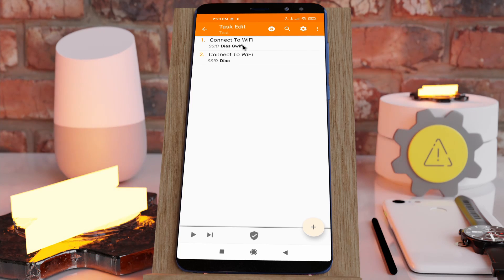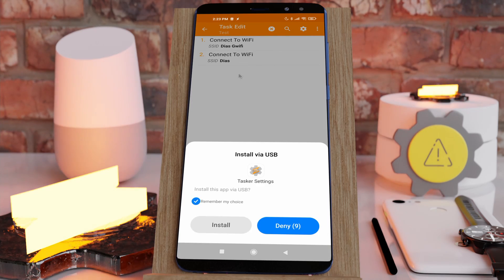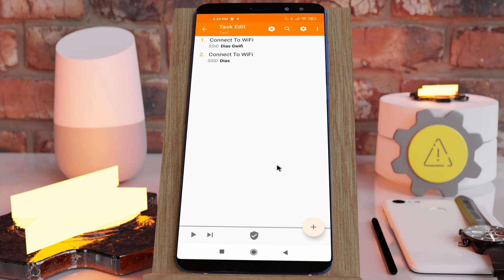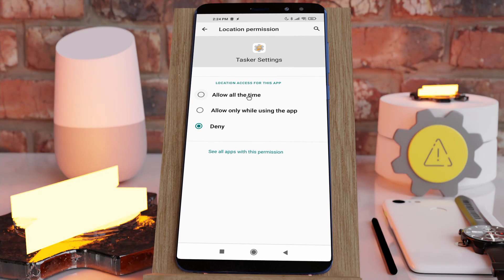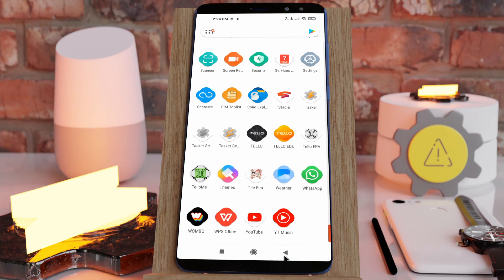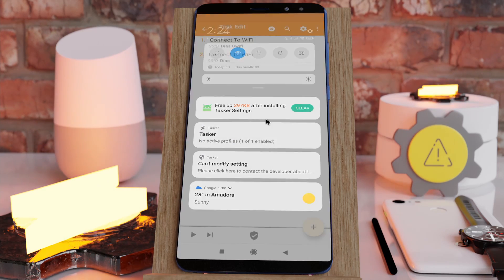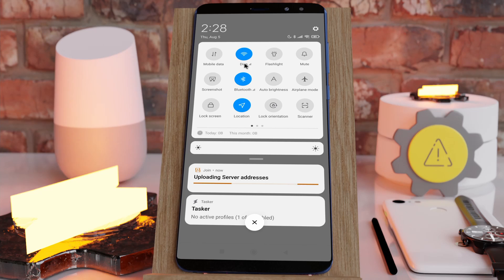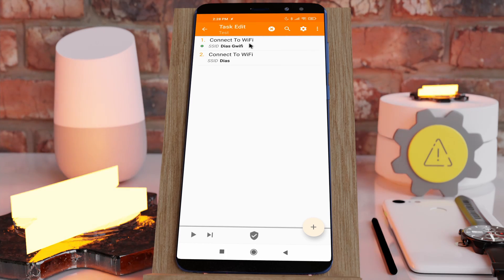Tasker - Connect To Wifi